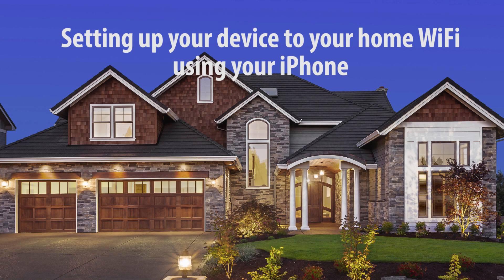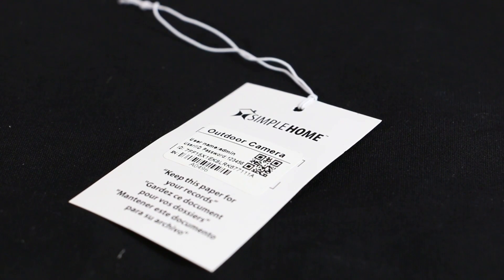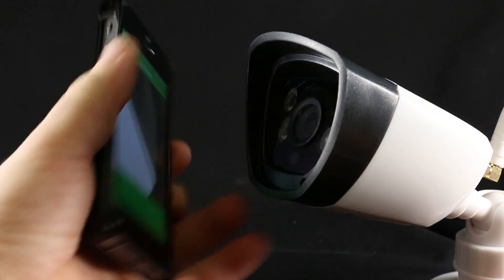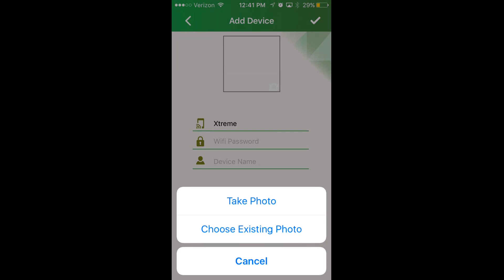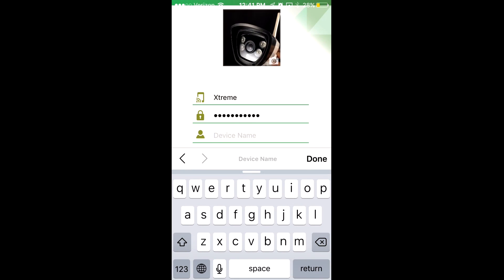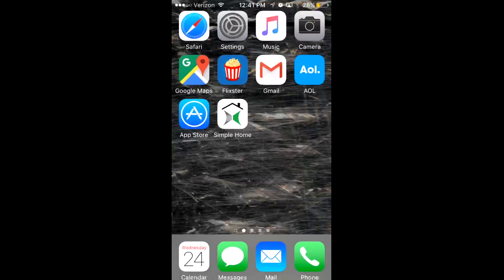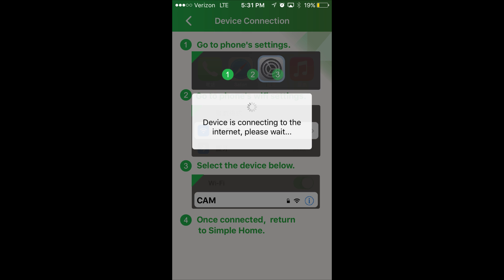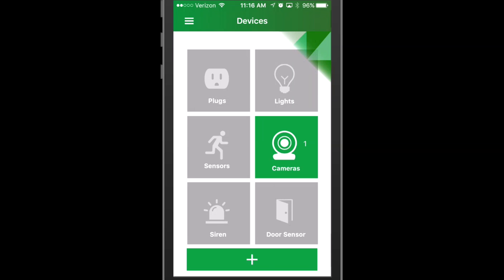Installing Outdoor Camera onto iPhone device Tutorial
A quick video showing how to setup your Simple Home outdoor camera on your iPhone.